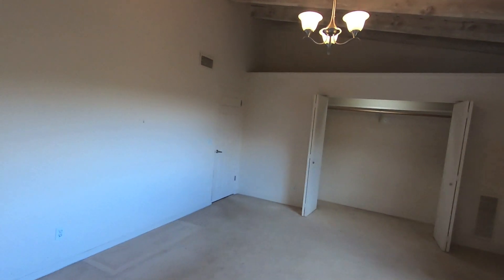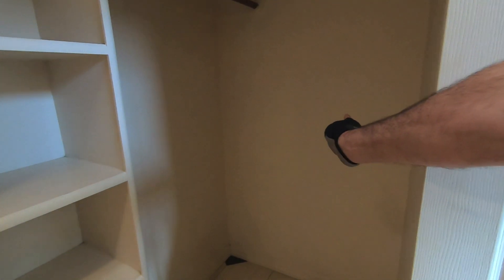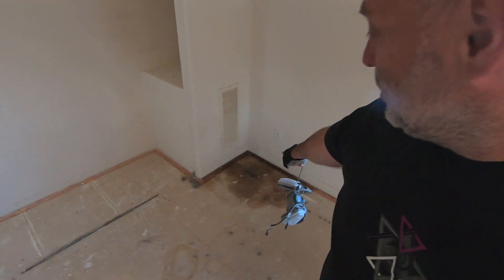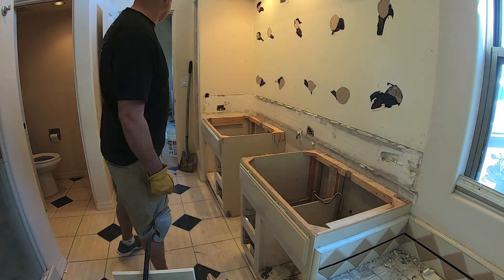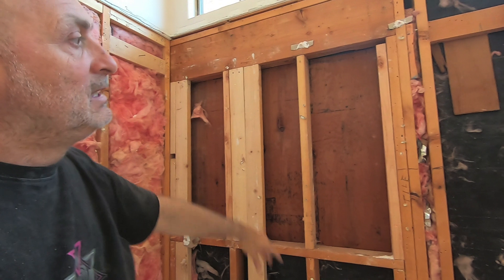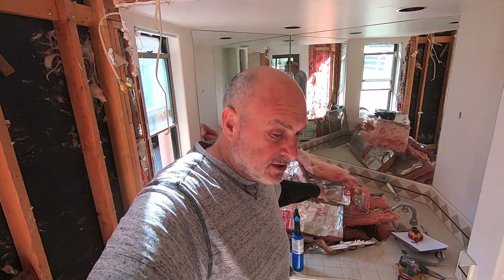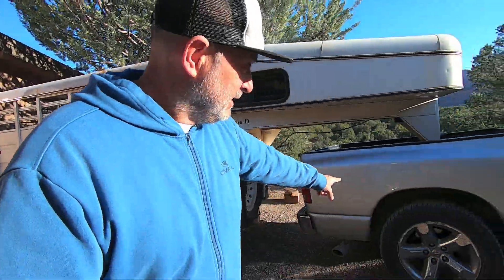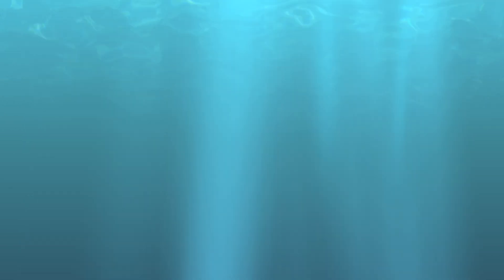Master bathroom and bedroom remodel part 1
Follow me from demo to a finish product in this multi part series project.
In part one of my Master bedroom and bathroom remodel I'll go over the overall picture of what I'm going to.
This project hasn't been drawn by a designer as I do that all in my head.